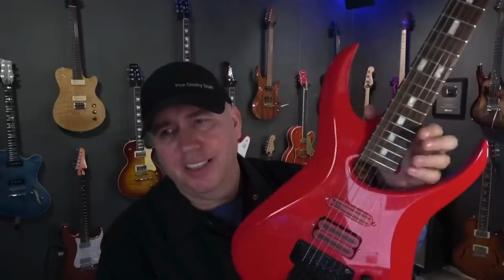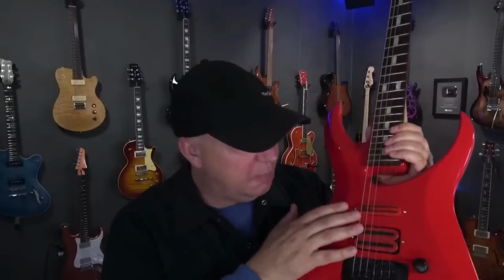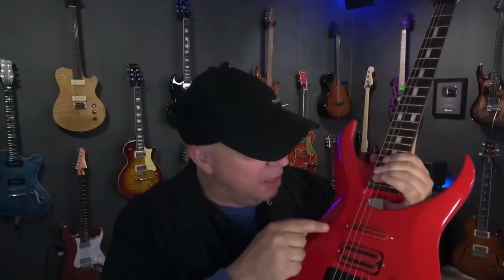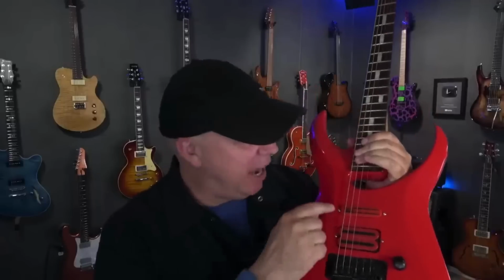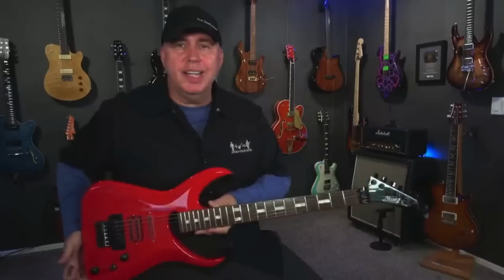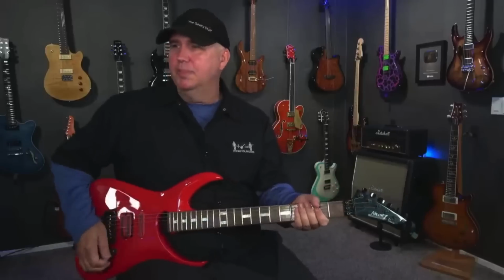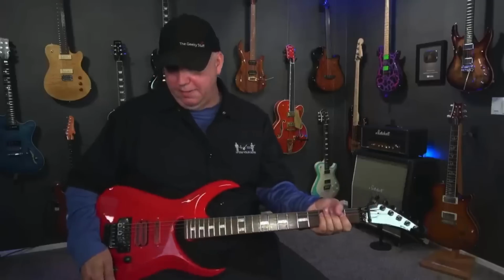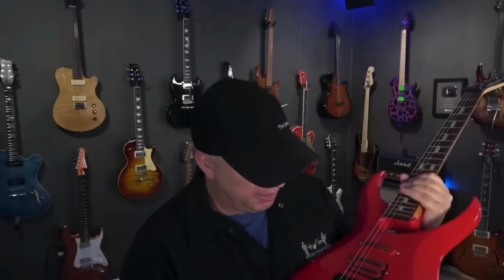The Strangest Guitar From The 90s